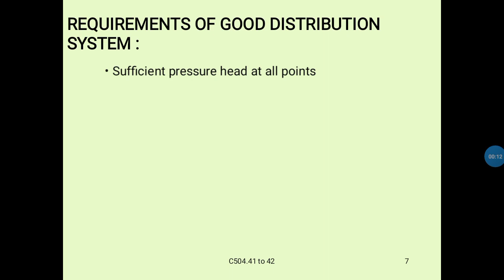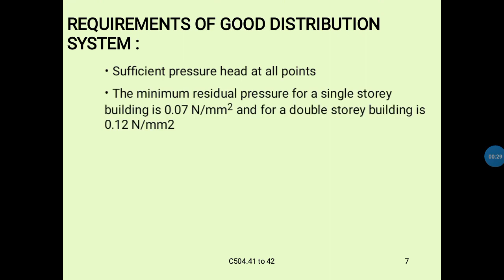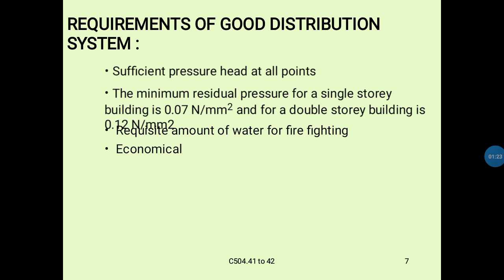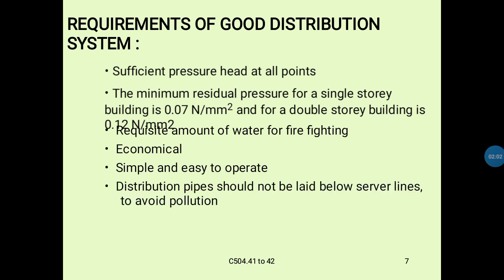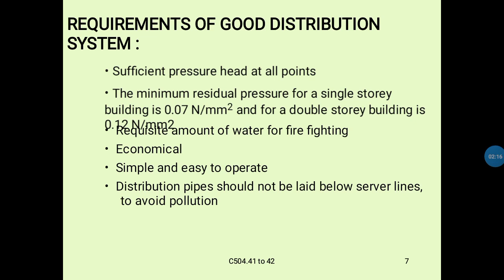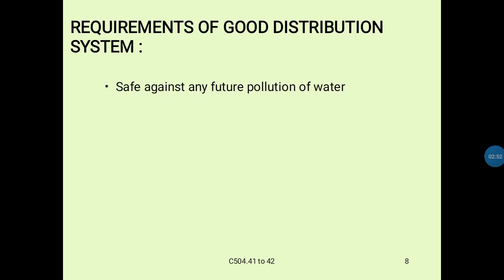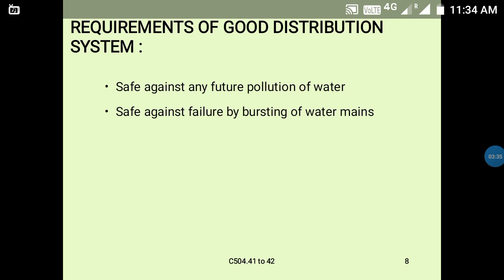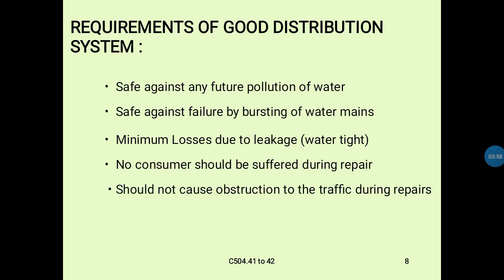Requirements of Good Distribution System#In Telugu#EE-1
In this video I'll be explaining the requirements of good distribution system..
The detailed explanation in Telugu..